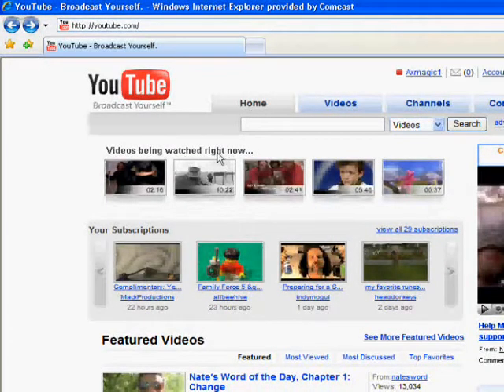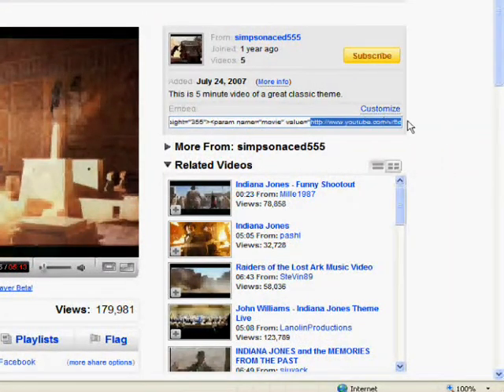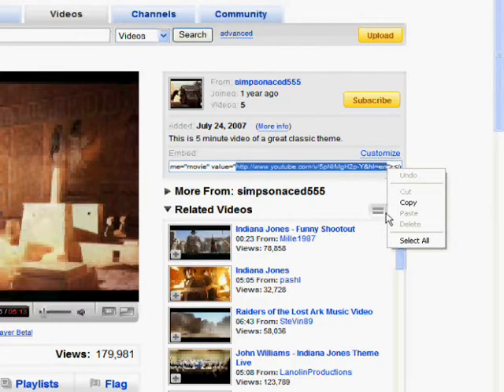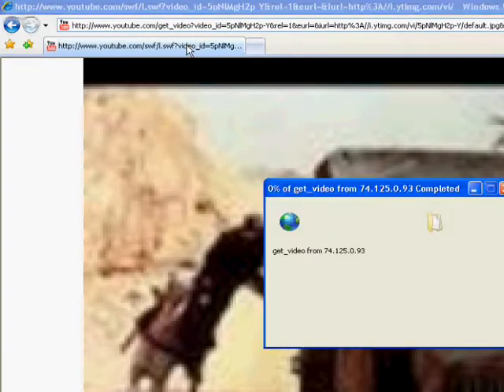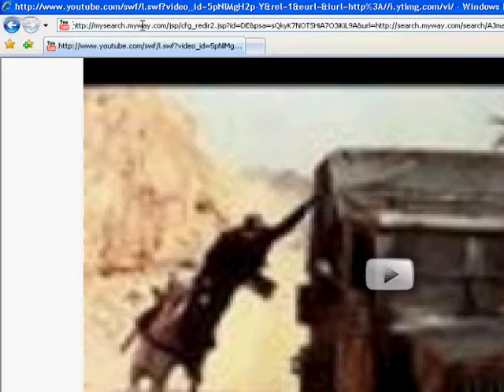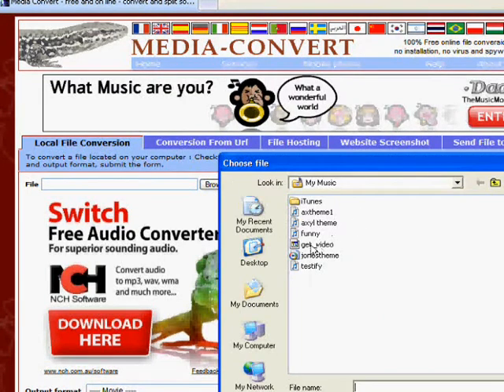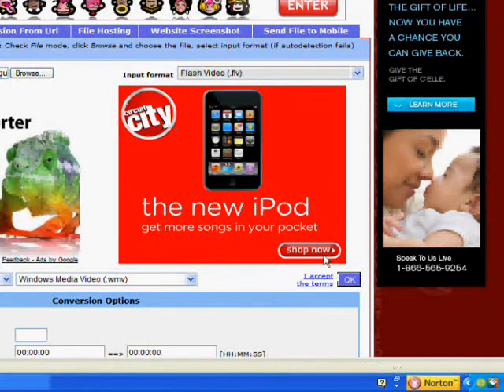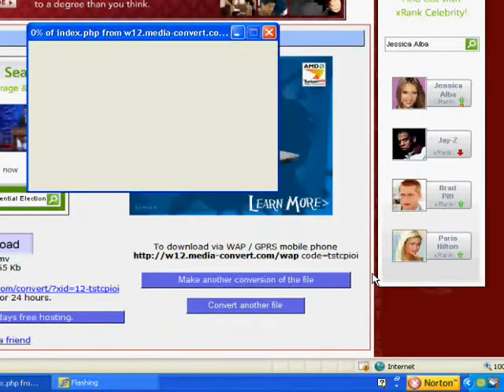How to get Music/Videos off Youtube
How to get videos and/or songs off youtube using absolutly NO SOFTWARE!
Note: view this in FULL SCREEN! otherwise, you can't see the letters/words.